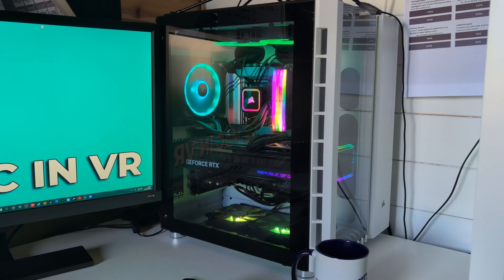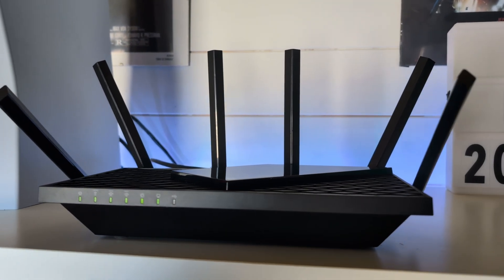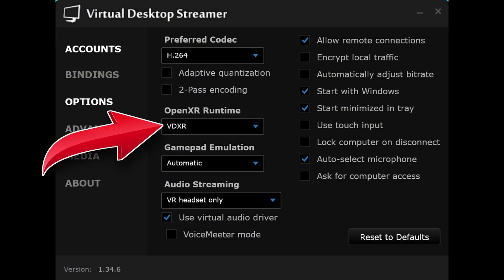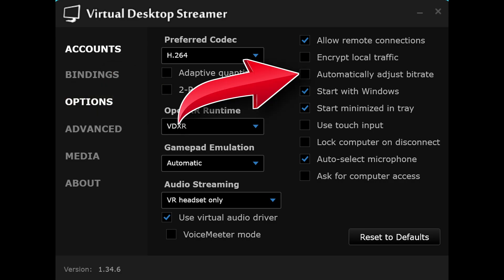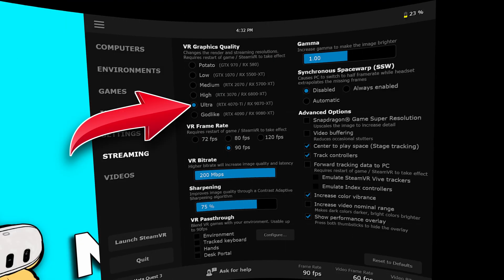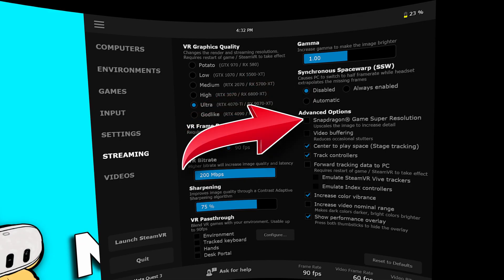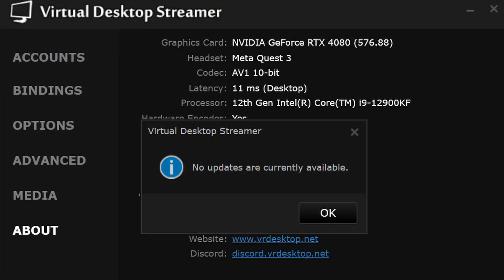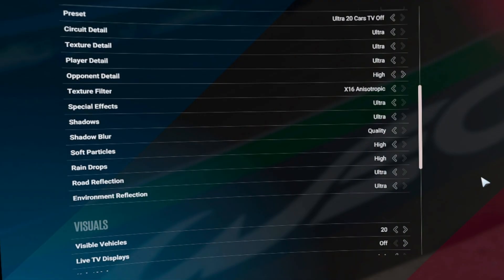The BEST Virtual Desktop CODEC for YOU?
WHICH IS THE BEST VIRTUAL DESKTOP CODEC FOR YOU?
🏆 Channel Membership🏆
🤩Social Media🤩
X: @macinvr
Corsair 64GB DDR5 5600KHZ DRAM
GT Omega Racing Rig
Chapters
00:00 The Intro
00:26 The Test
03:14 H264
05:12 H264 Plus
07:10 HEVC
09:07 HEVC 10-Bit
11:05 AV1 10-Bit
13:04 Side By Side Comparison
13:55 The Conclusion
16:52 The Outro